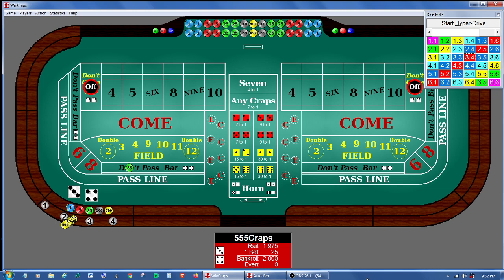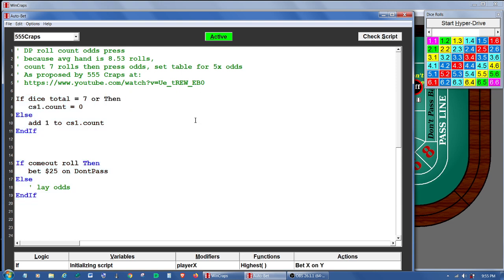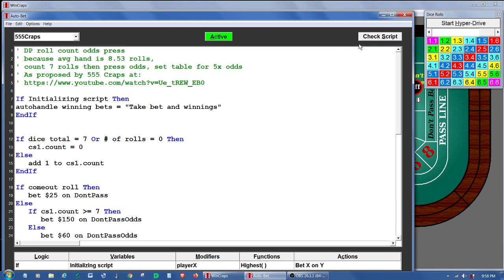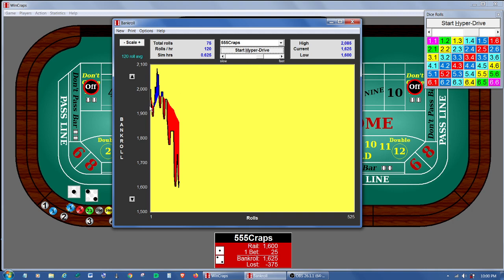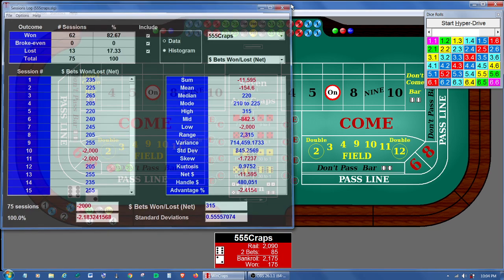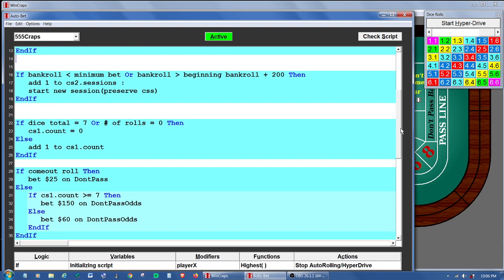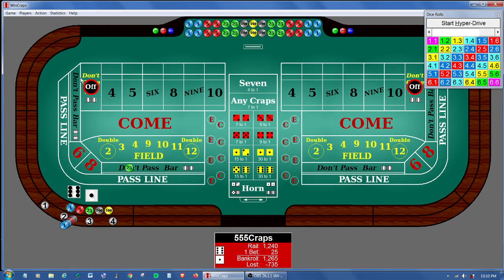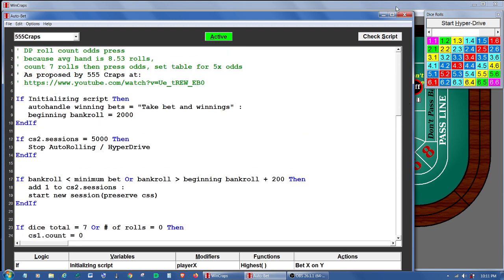WinCraps - DP Roll Count Odds Press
How to write and run a simple script called DP Roll Count Odds Press

One change is required because we ended up initializing bankroll in the script:
Instead of
    If Initializing script Then ...
the script should read
    If Beginning new session Then ...
This is because we want bankroll to be set every session and not just when the script is first initialized.